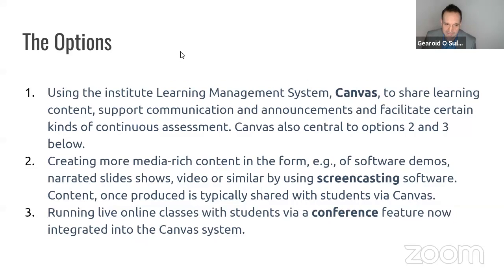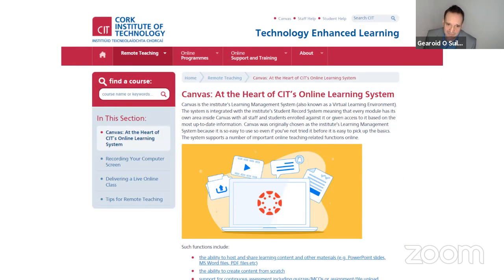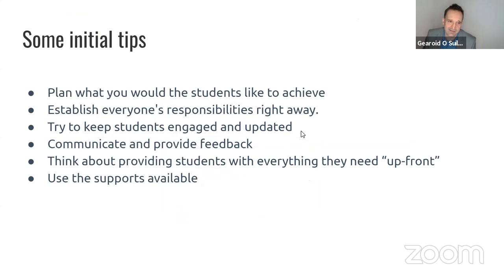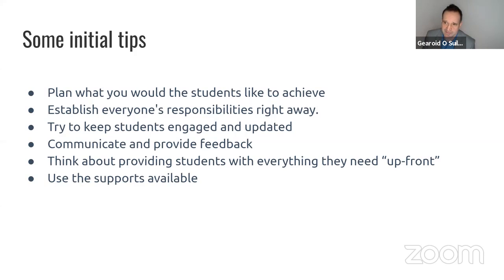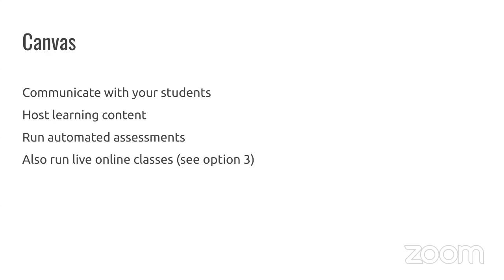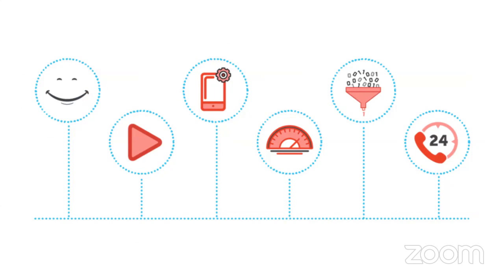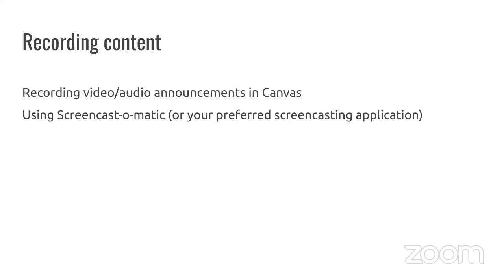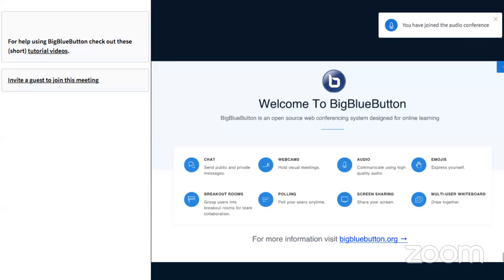Remote Teaching and Learning Overview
An Overview of Remote teaching tools, approaches and suggestions for CIT staff, provided by the Dept of TEL This session was provided as a live webinar, while simulataneously being broadcast to youtube.

For more tips and resources on remote teaching and learning for CIT staff and students, please